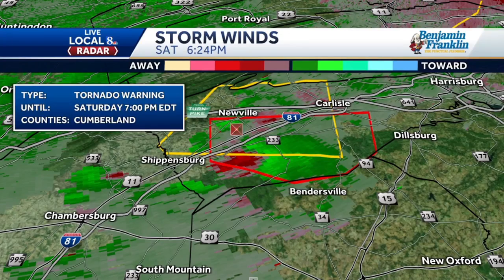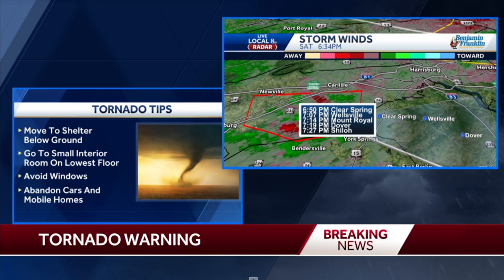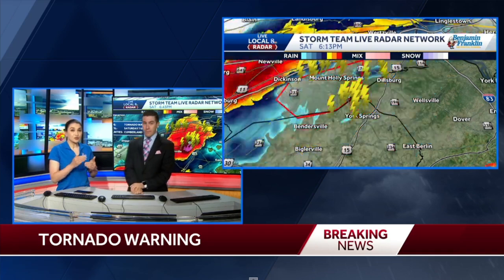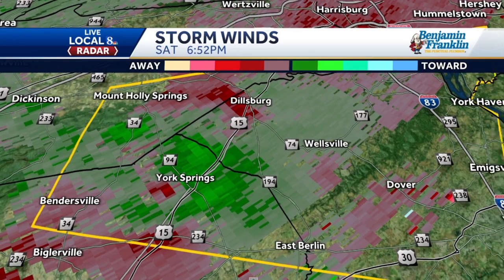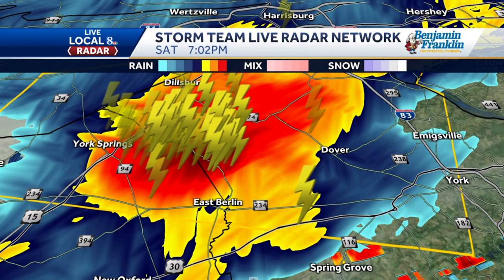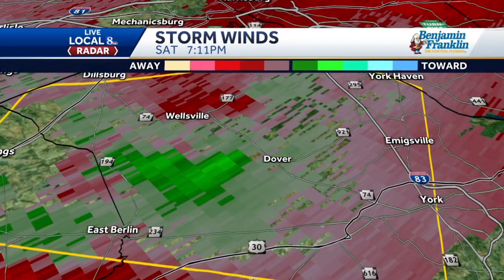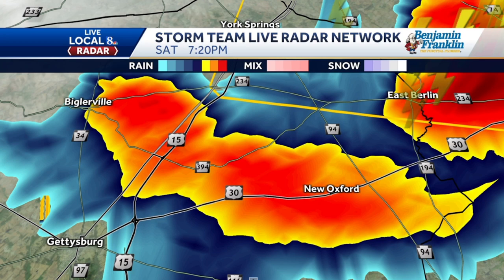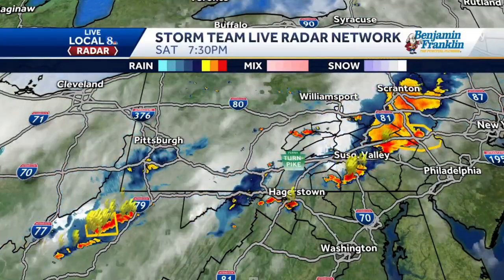WGAL News 8 Severe Weather Coverage June 29, 2024